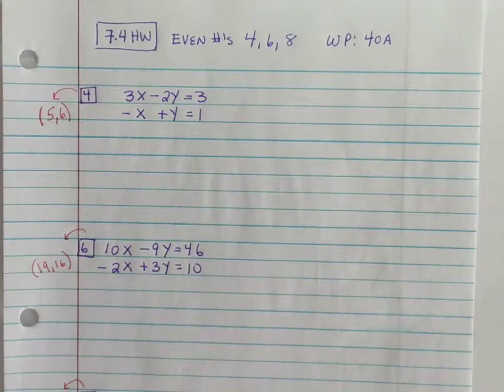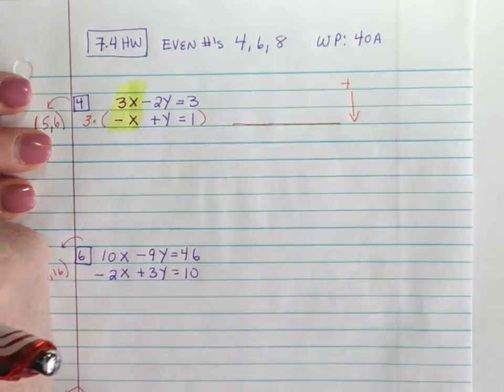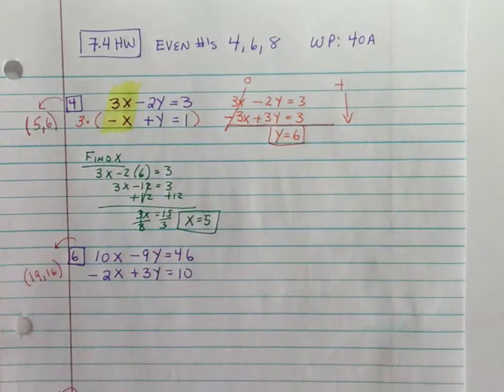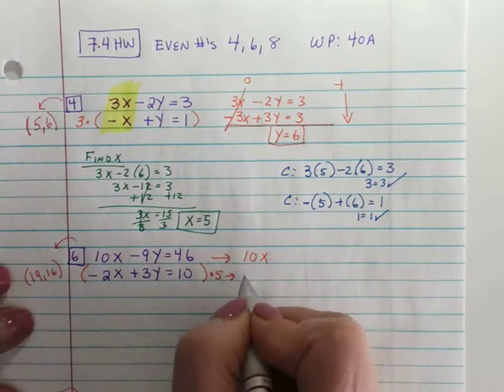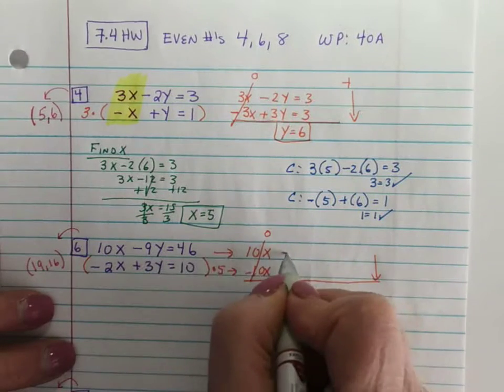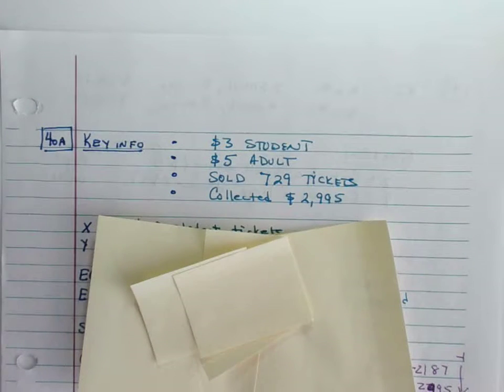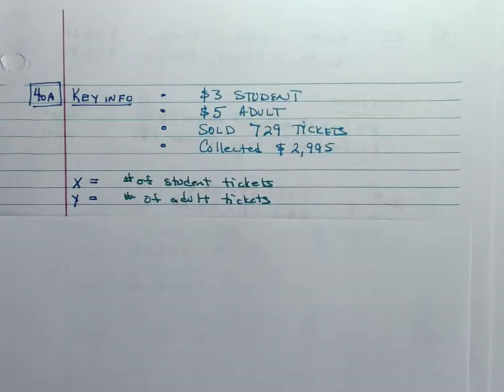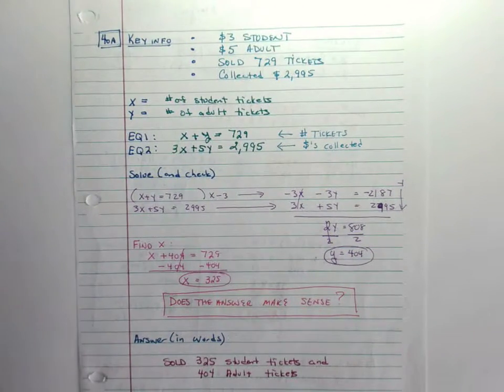Algebra 1 - Review 7.4 HW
Even answers to 7.4 book HW